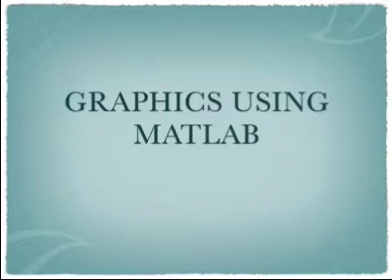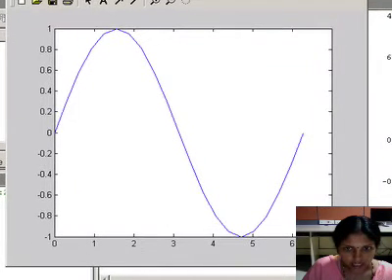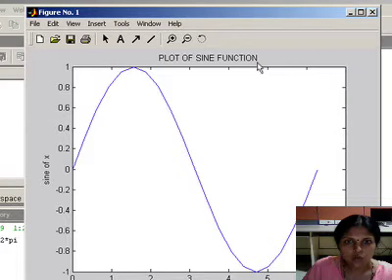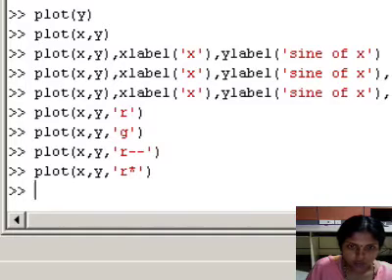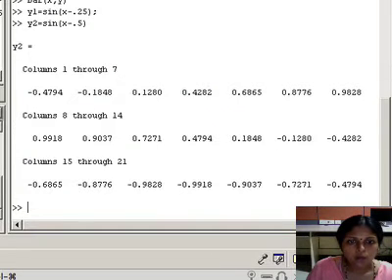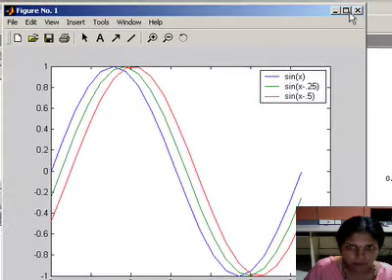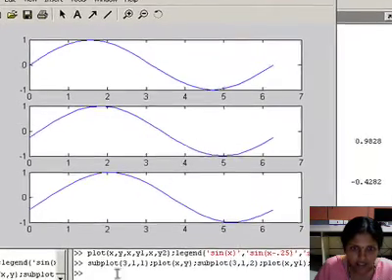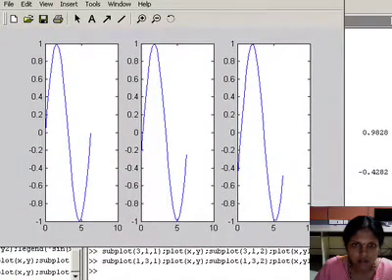Using graphic tools in Matlab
This video is a guide to help you use all the graphic commands in Matlab like plot and subplot.